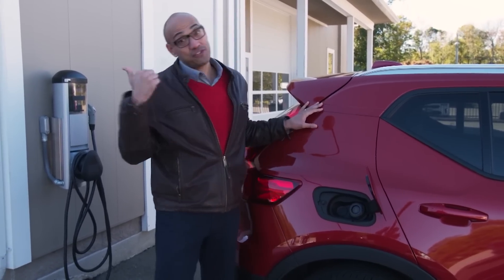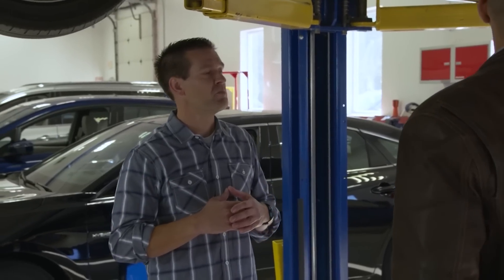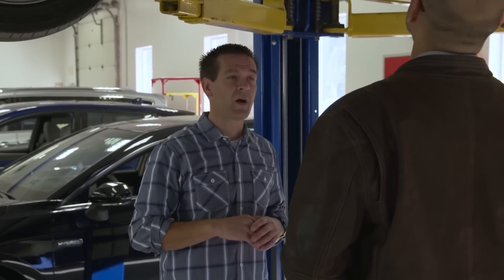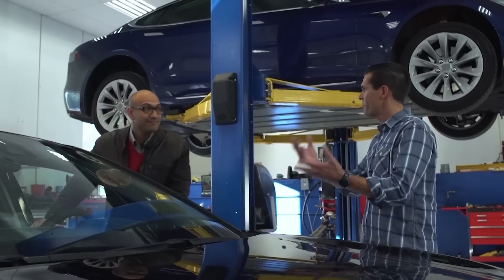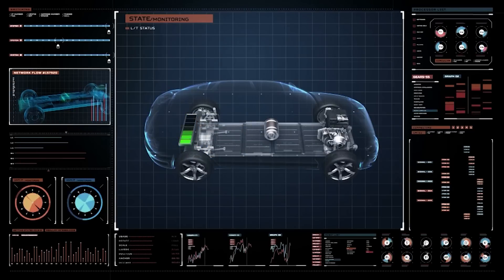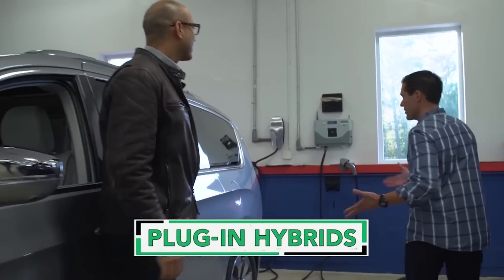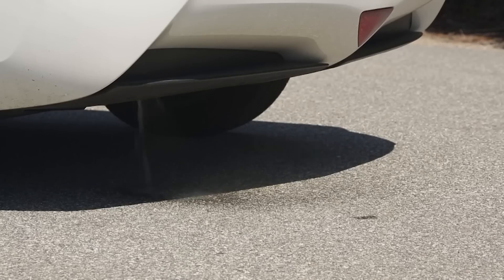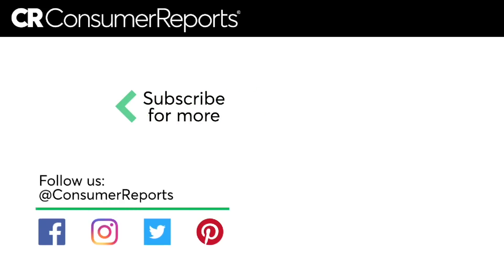Is an Electric or Hybrid Car Right for You? | Consumer Reports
With longer range batteries and more places to charge, electric cars are becoming a popular choice for drivers who want to reduce their consumption of fossil fuels. Consumer Reports’ expert explains what you need to know about this technology.